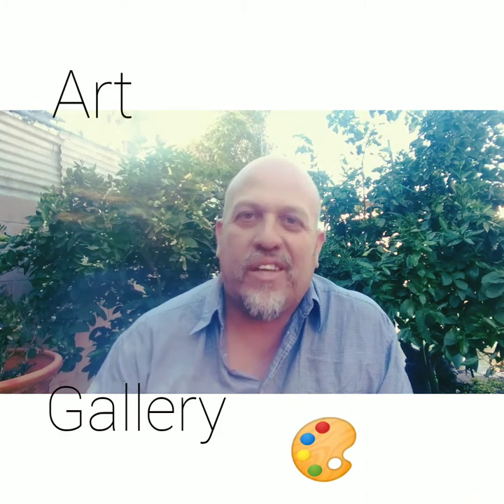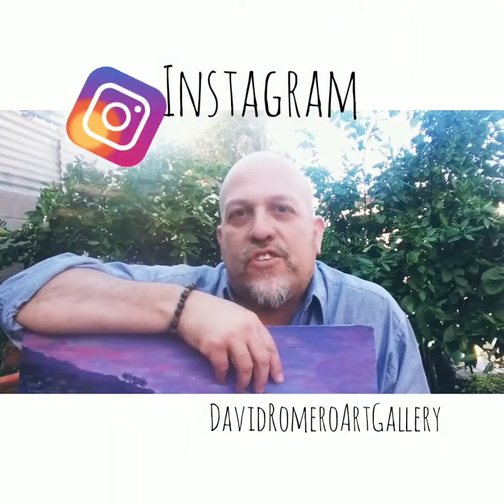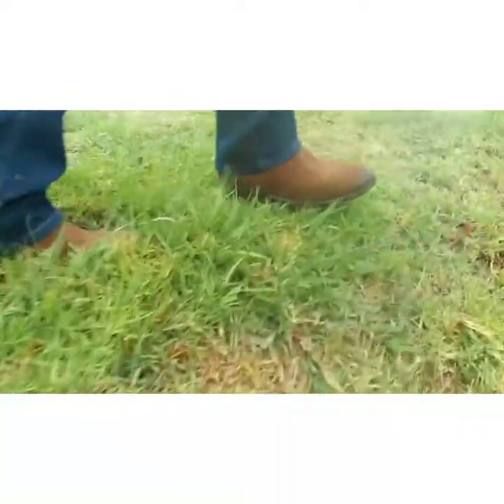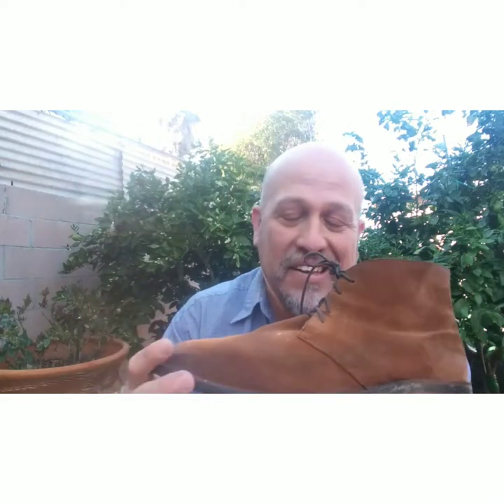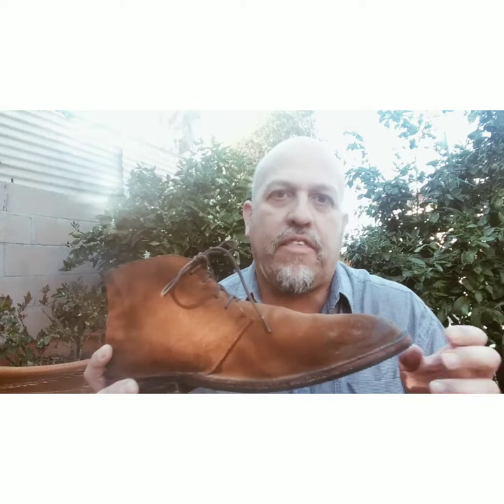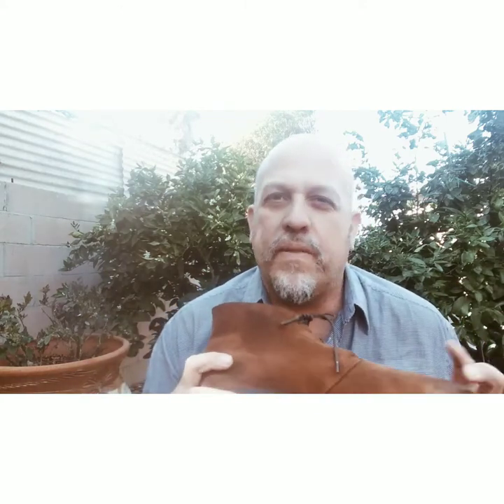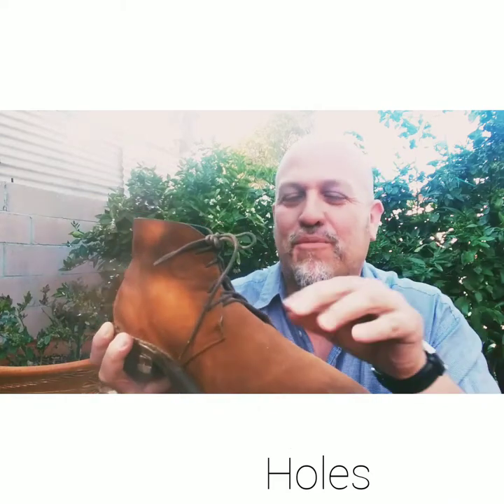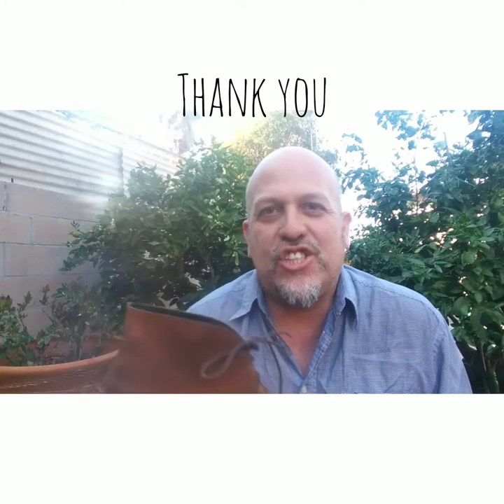Shoe Reviews-Thursday Boot Company "Scout" Chukka cognac suede David Romero Art